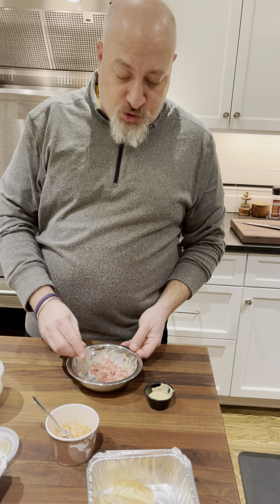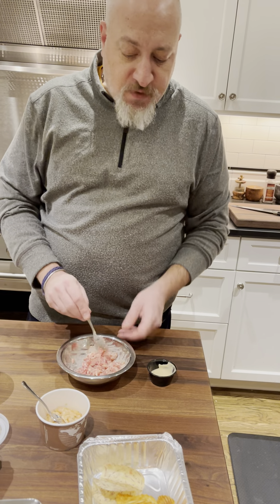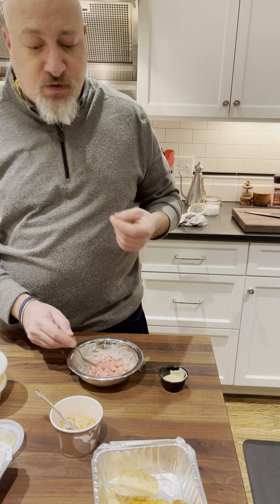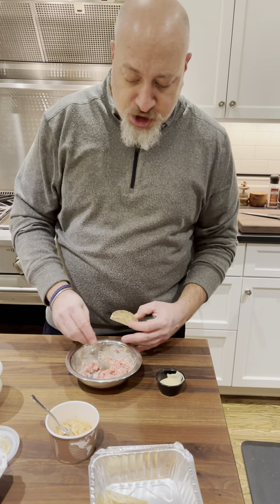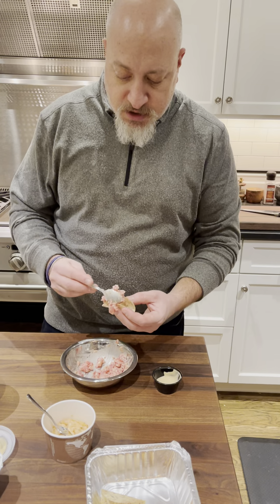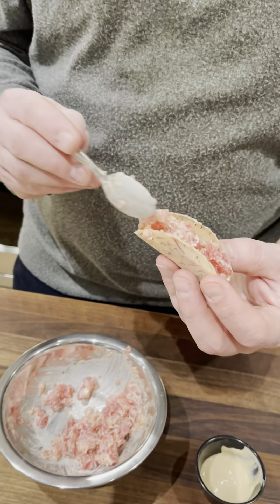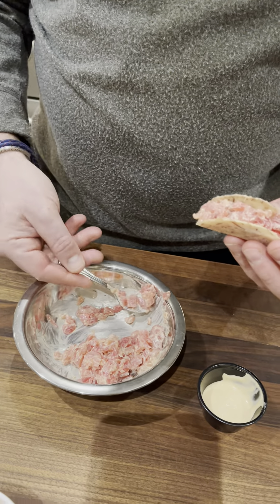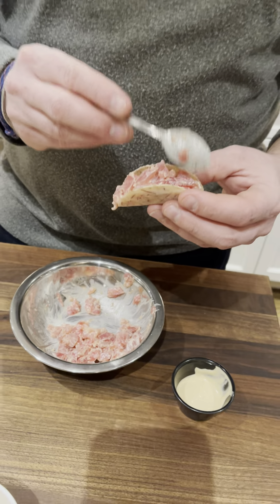Plating your Amusements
Create your own "trio" of amusements, or prepare them as Chef Klein likes to at home, as canapés.